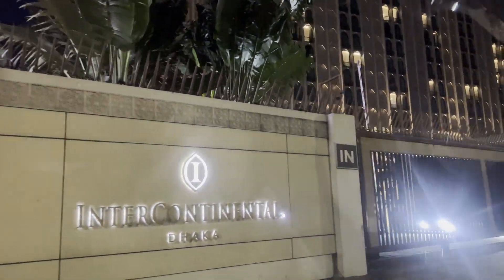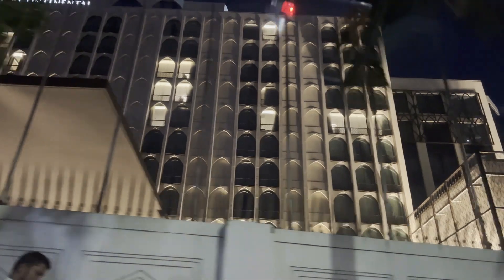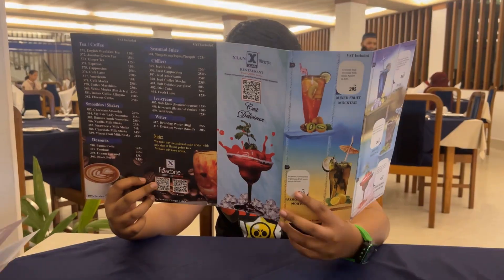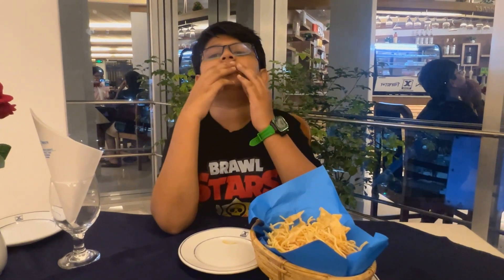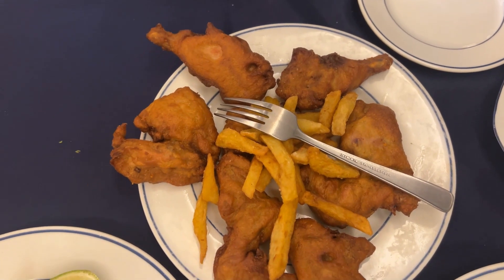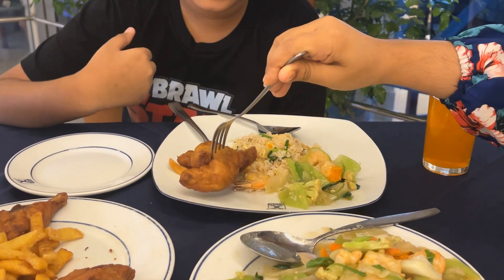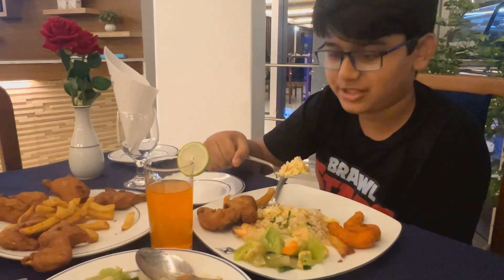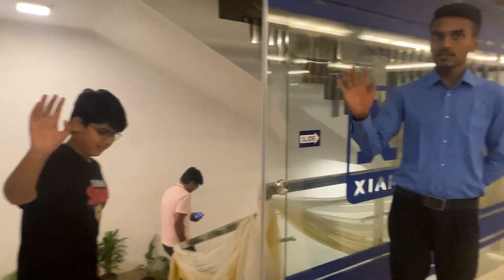Eating experience at Xian restaurant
🍜🥡 Exploring Yummy Thai & Chinese Food at Xian Chinese Restaurant - Join me for a tasty adventure!